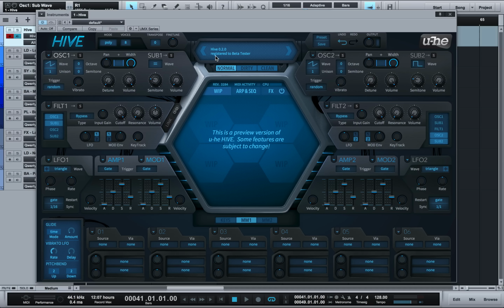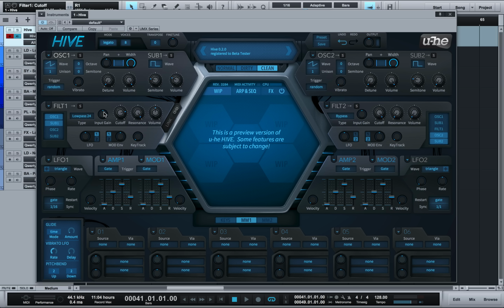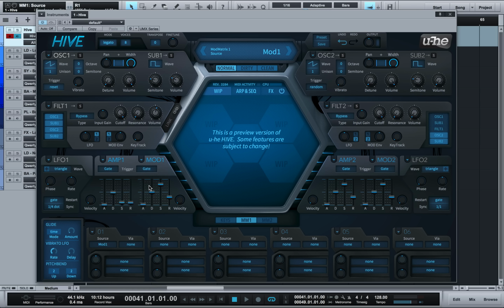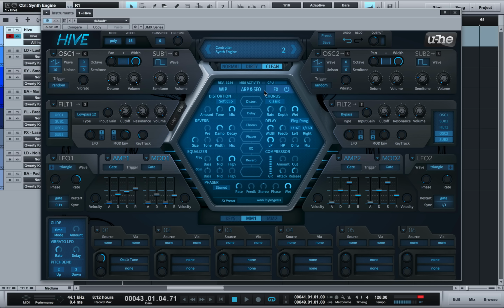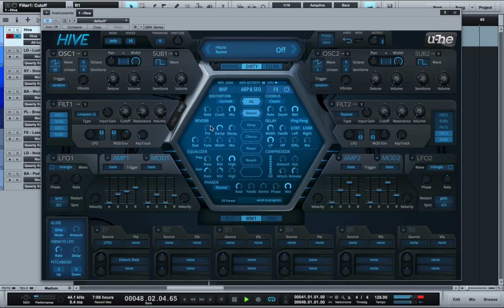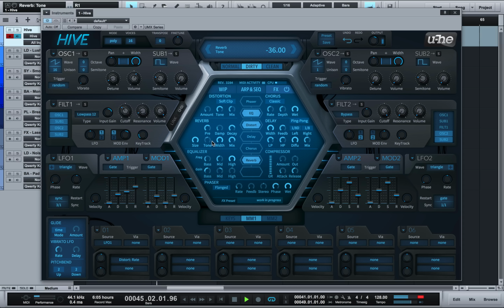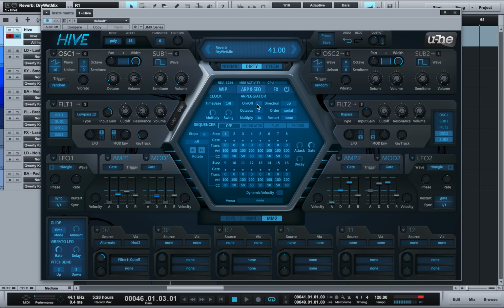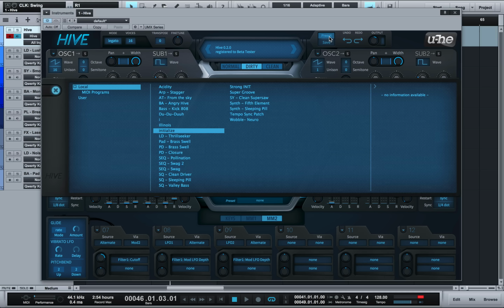U-he HIVE - Basic Overview